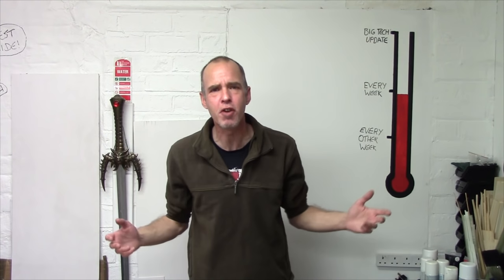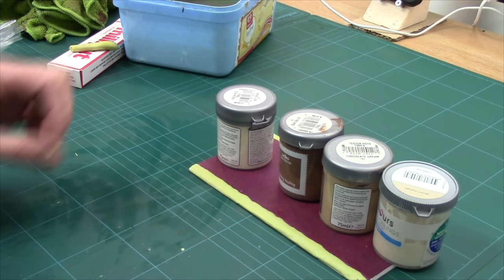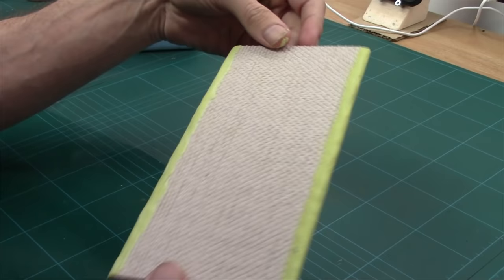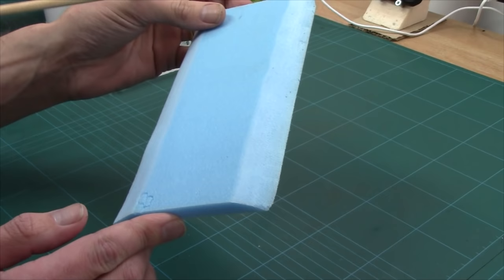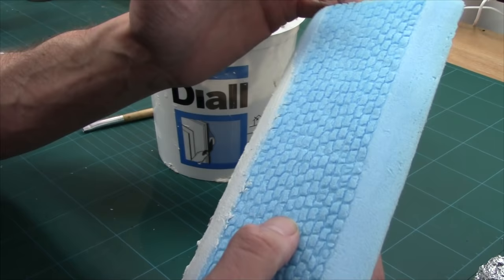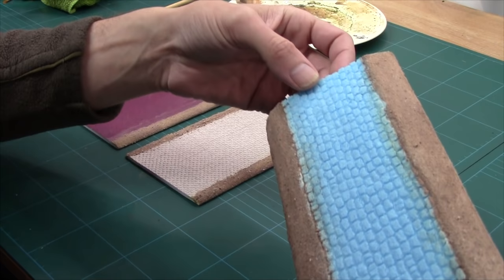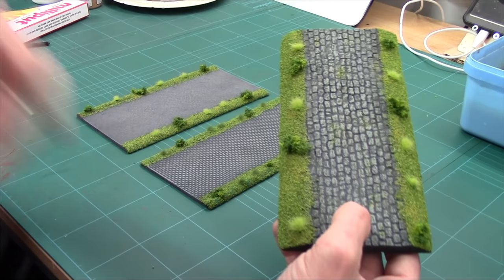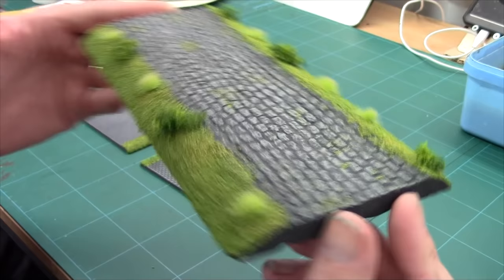Let's Make - Cheap & Easy Tarmac & Cobblestone Wargaming Roads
In this Let's Make, we continue our countryside scenic series with tarmac and cobblestone roads, looking at a few different techniques to get some great cheap effects whilst avoiding warping.

Like what I do, want to support this effort and help my dream for this channel?